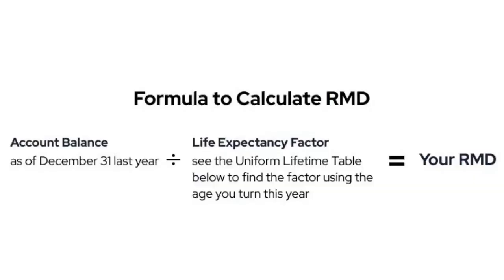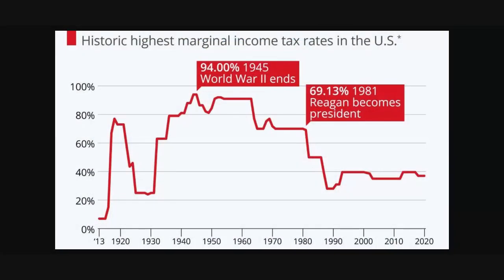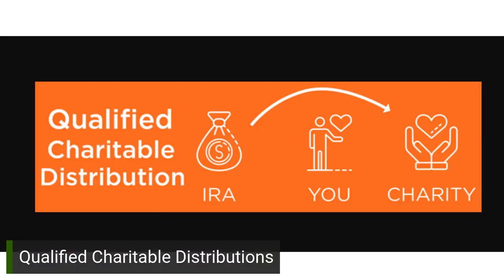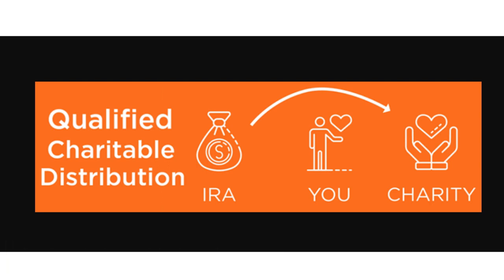3 RMD Strategies to Reduce Your Tax Burden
If you're nearing the age to take Required Minimum Distributions, or RMDs, and you want to avoid the extra income and its tax implications, @Tom with @InternationalFinancial and @erinkennedy break down three strategies to consider. Tom recommends these strategies to help reduce your tax exposure

1. Consider taking distributions as early as possible
2. Roth Conversions
3. Qualified Charitable Distributions, or QCDs

Keep in mind, RMDs are income, so taking those distributions can boost your taxable income and your income taxes for the year, which is why strategic tax planning is so important. If you have any questions about these strategies, or if you'd like to determine if a Roth Conversion or QCD is right for you, please reach out to Tom for a free consultation by calling or by visiting